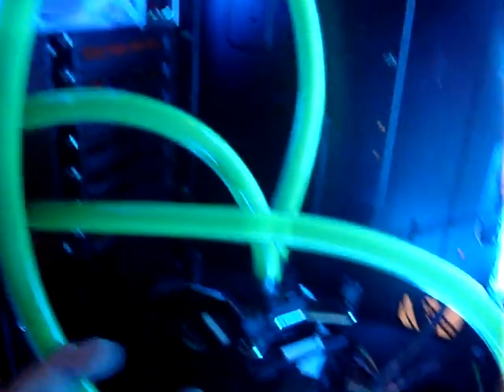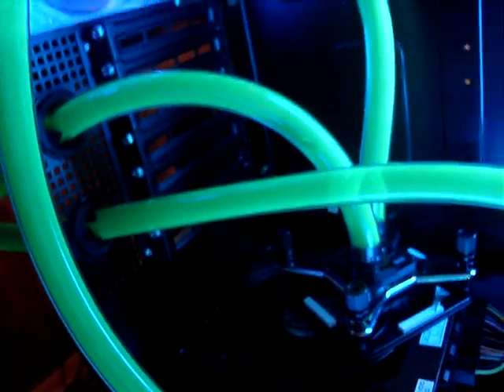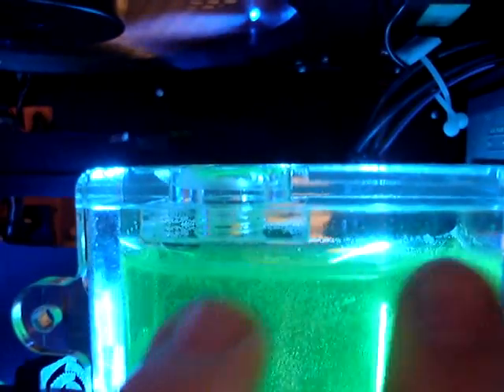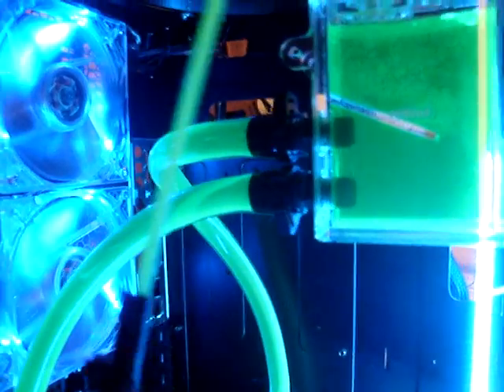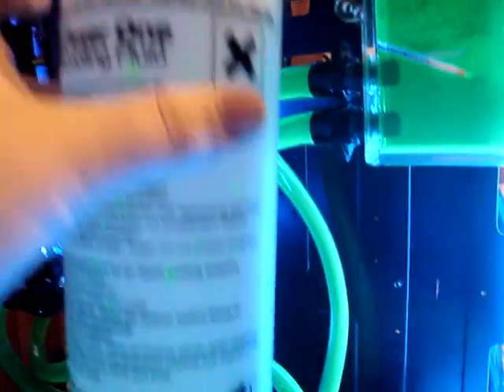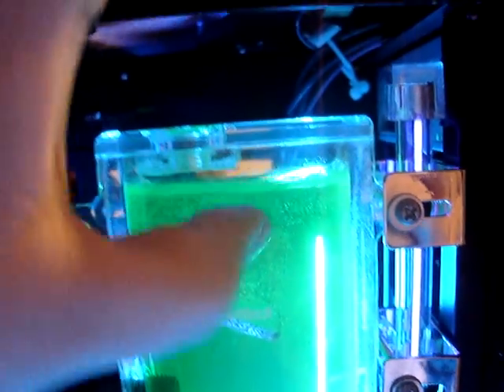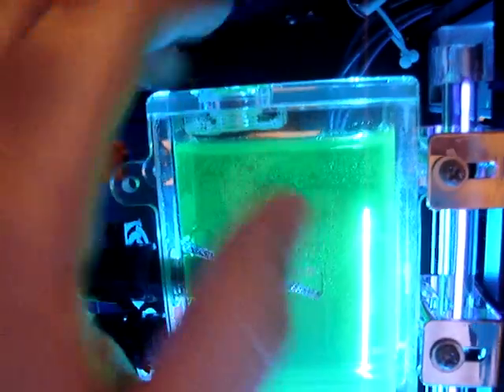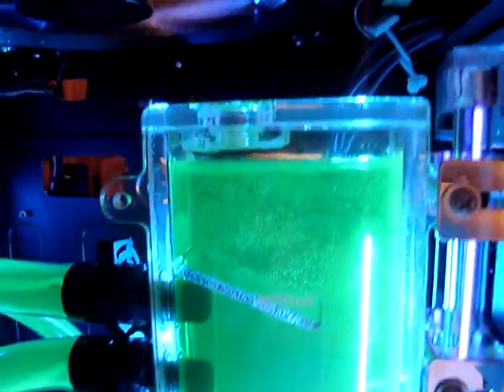Antec Build 5 FastVideo (Thanks)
I will tell people how to get the foam out of a water cooling system.